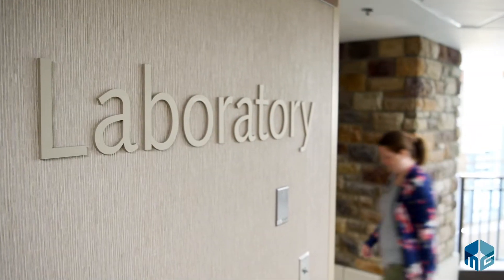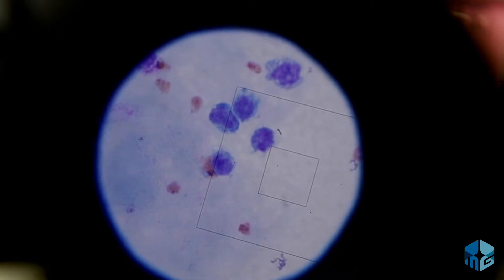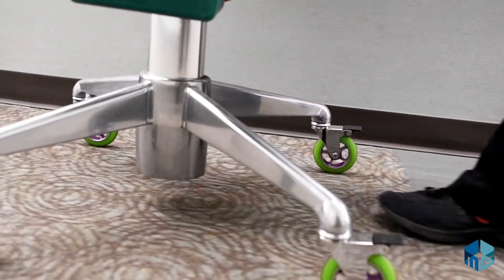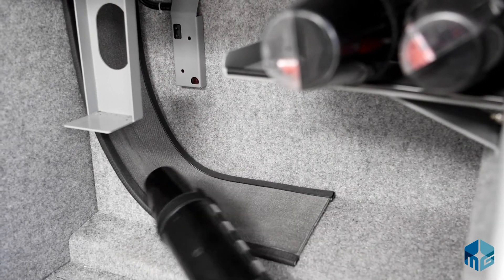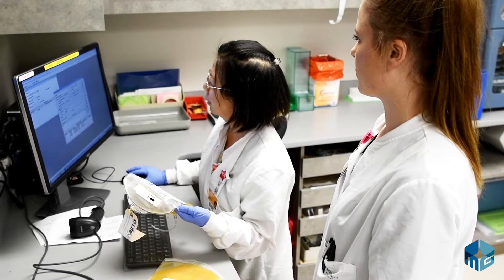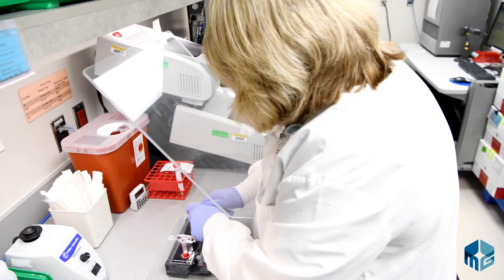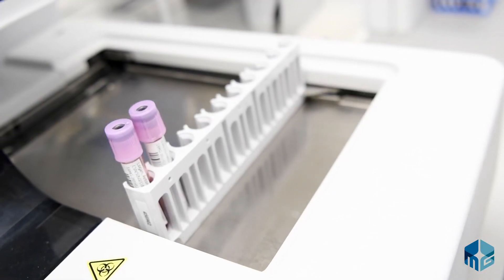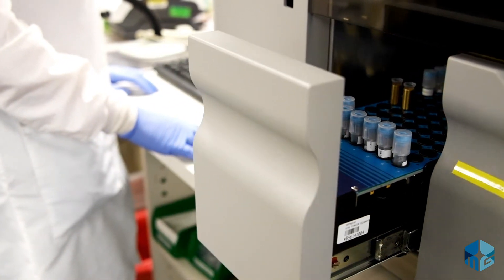Inside the Lab at Mary Greeley Medical Center